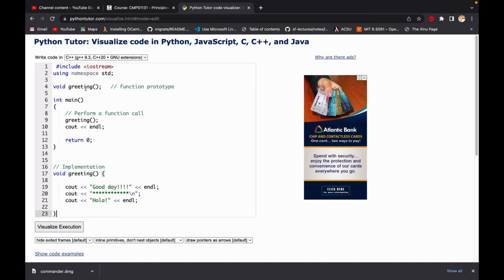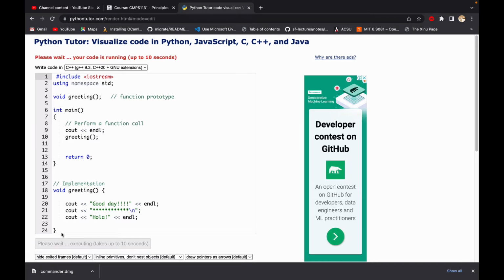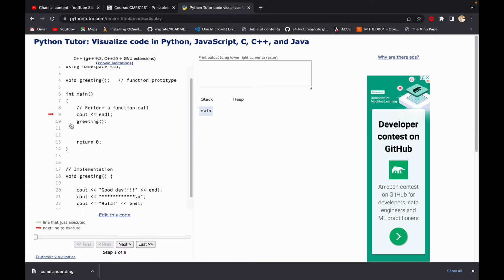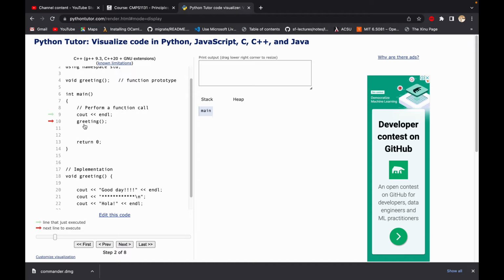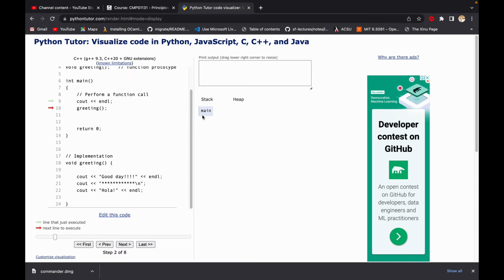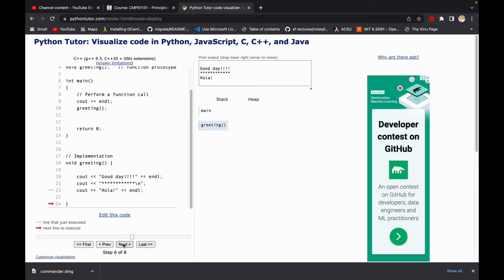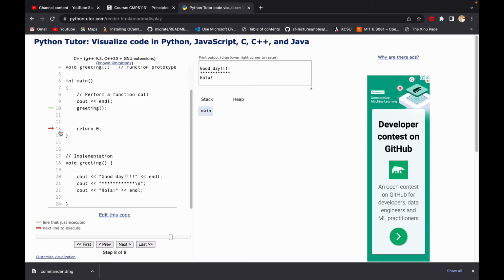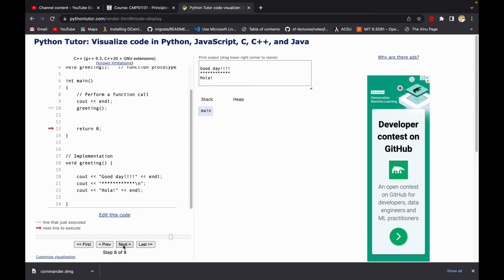Function in C++ - Part 2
In this lesson we learn the basics of creating functions in C++ using PythonTutor